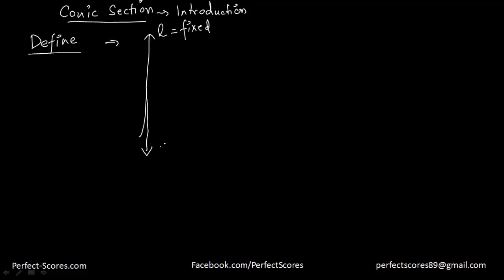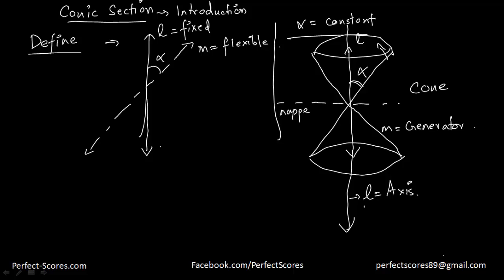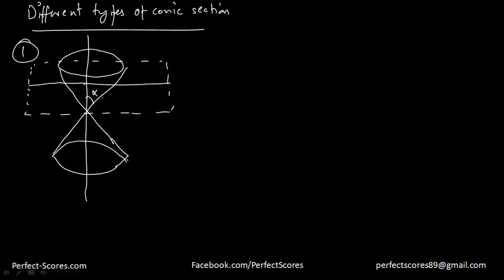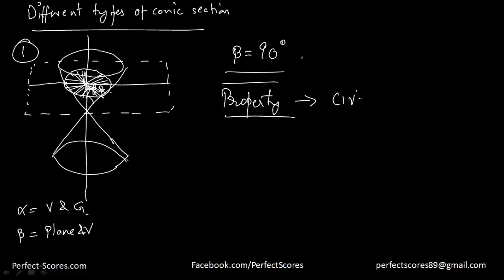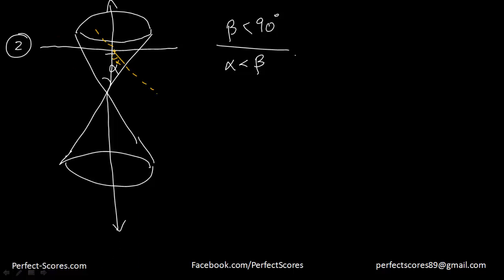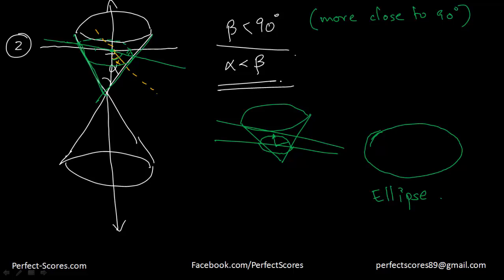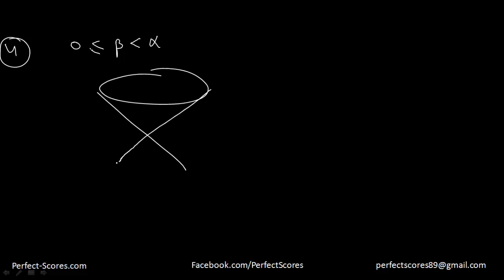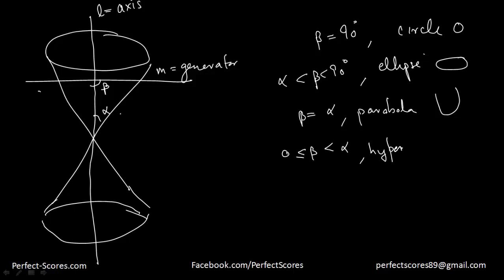Conic Sections - I (Introduction) (IIT-JEE) (Grade 11)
This video explains the different conic sections.